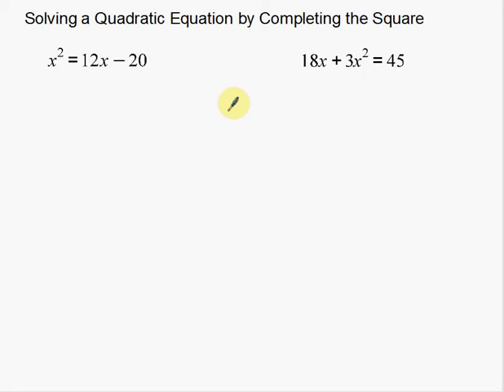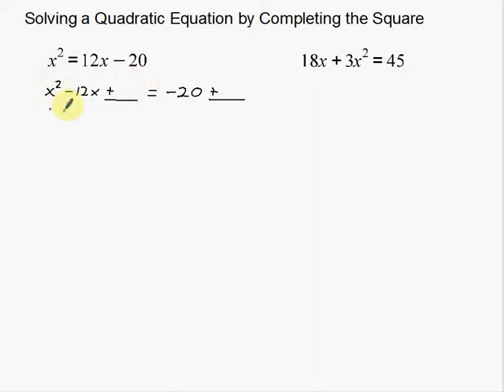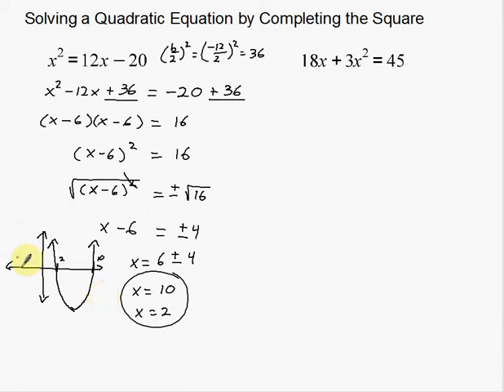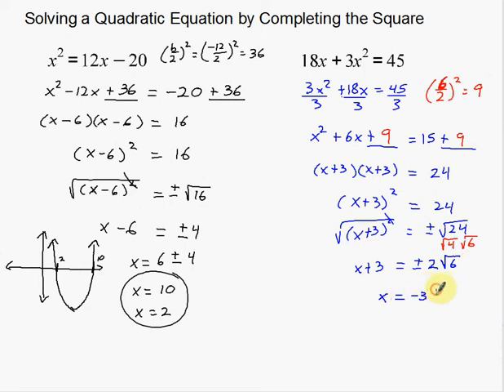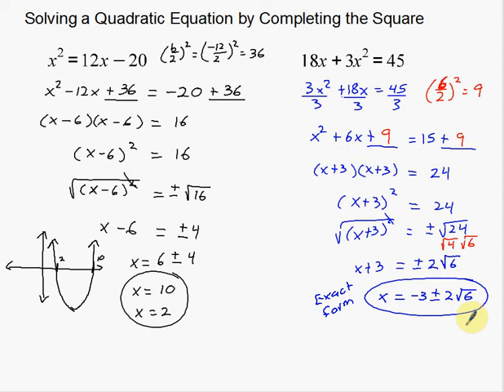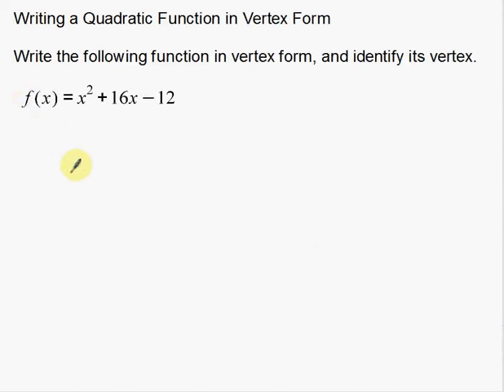Solving Quadratic Equations Using Completing the Square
How to use the Completing the Square process to solve Quadratic Equations with a few examples.

Also an example of what you can use Completing the Square for:
Changing Quadratic Equations from Standard Form to Vertex Form.